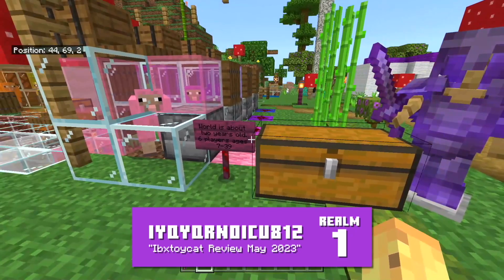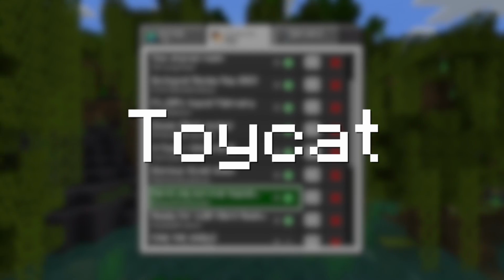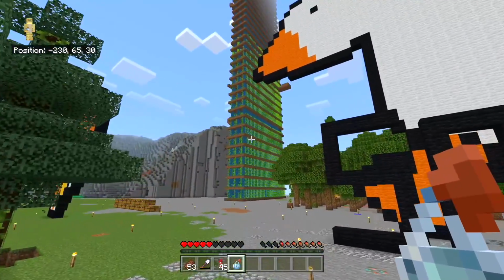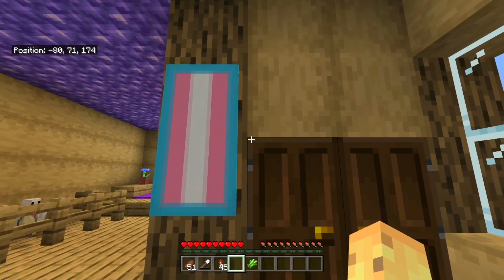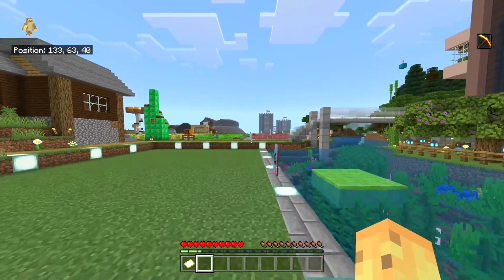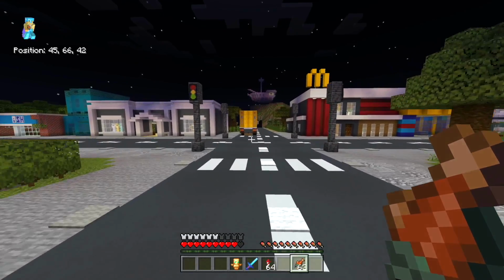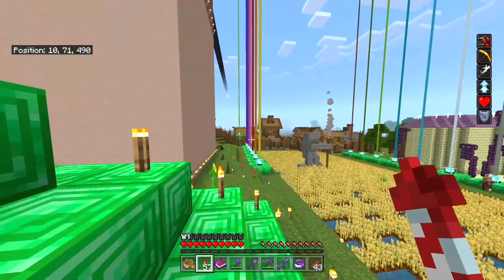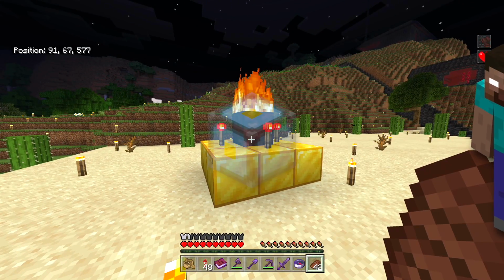I Reviewed 5 Strangers' Minecraft Worlds...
I Toured And Reviewed 5 Strangers' Minecraft Worlds...

Chapters:
0:00 - Intro
0:21 - Realm 1
5:20 - Realm 2 & How to get Your World into Realm Review
13:48 - Realm 3
18:25 - Realm 4
22:27 - Realm 5